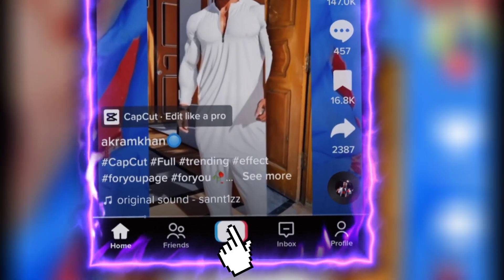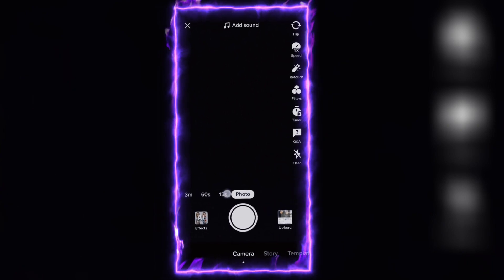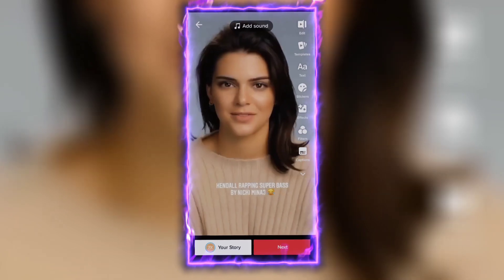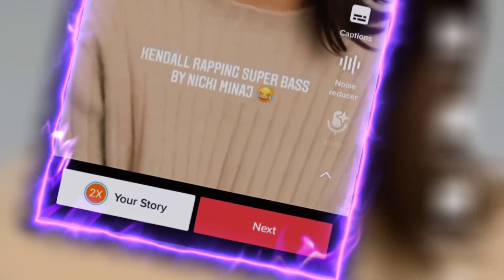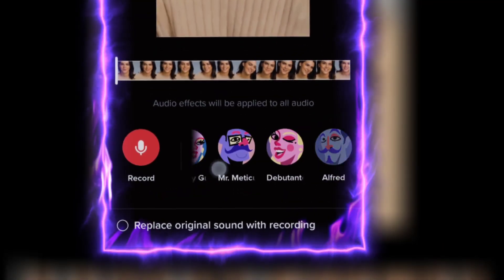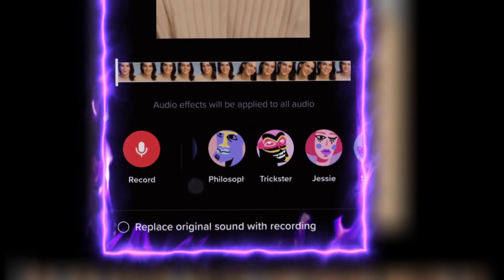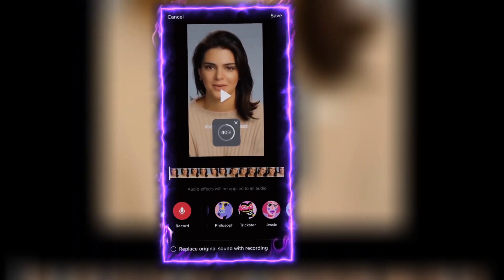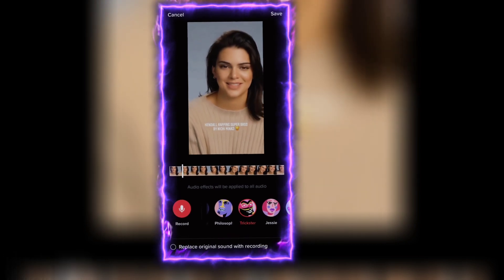How to use voice filter in tiktok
How to use voice filter in tiktok • How to change voice in tiktok

Keywords searches:

how to change voice in tiktok
voice change filter tiktok
trickster voice filter
how to get trickster voice filter in tiktok